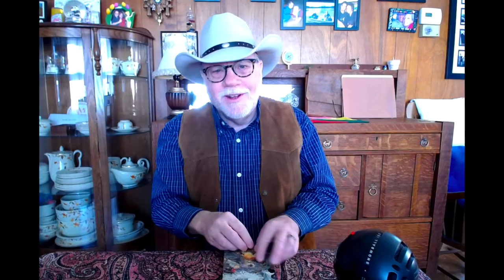Vintage Paperback Picks - Red Moon and Black Mountain by Joy Chant!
McNulty’s Book Corral - Hosted by Thomas McNulty
THEME MUSIC:
“Summer Thunder, Summer Rain (Take a Look and Read a Book)”
Composed and performed by Thomas McNulty
Thomas McNulty’s books Include Trail of the Burned Man, The Adventures of Captain Graves and many more!